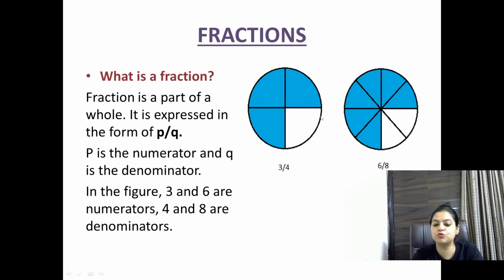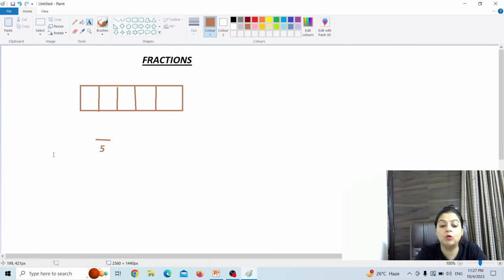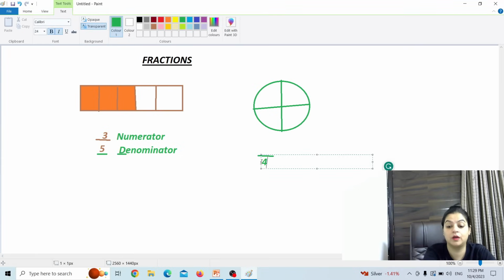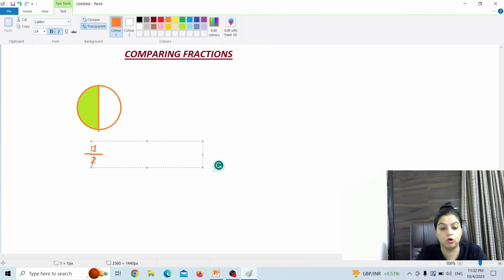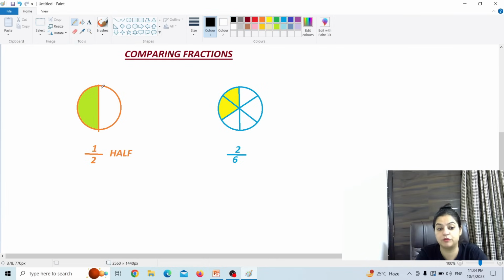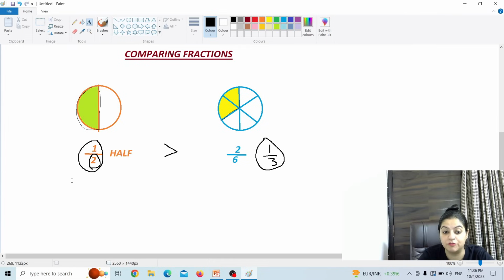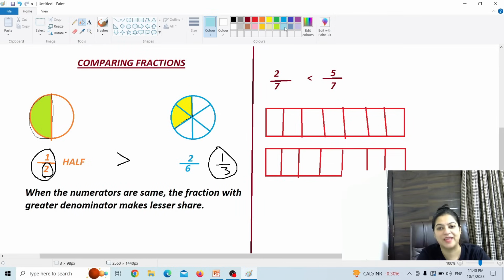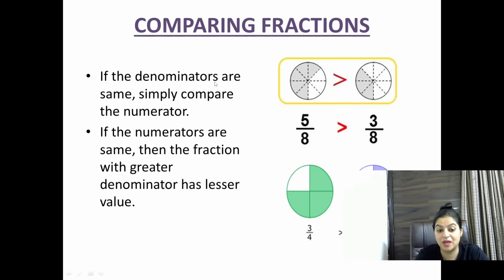What are Fractions and how to compare them?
In our channel, you will see the videos, with the basic maths lessons. It is based on ppt and different slides.